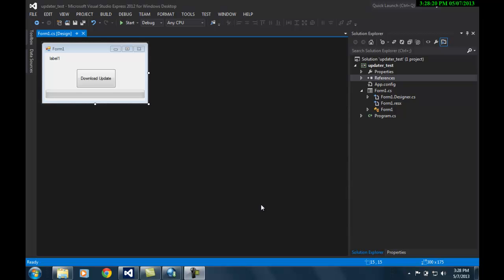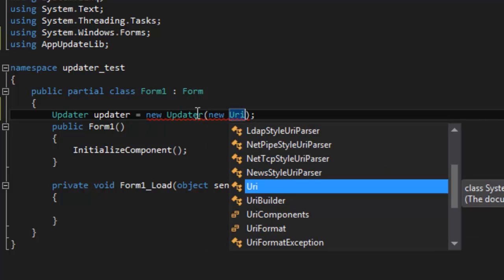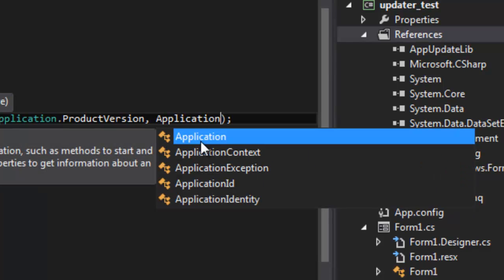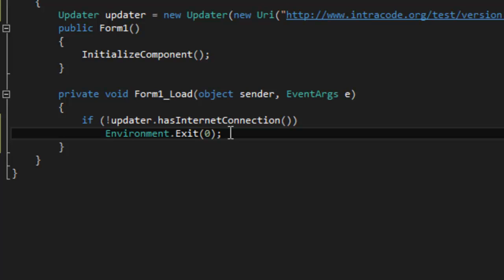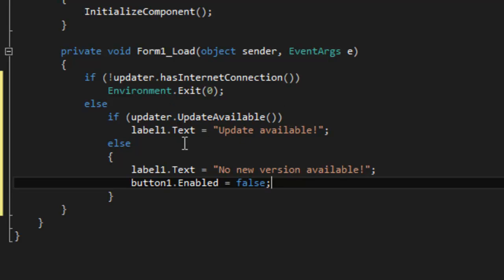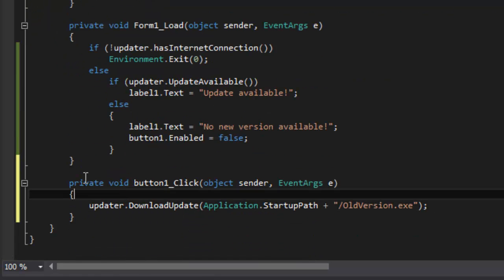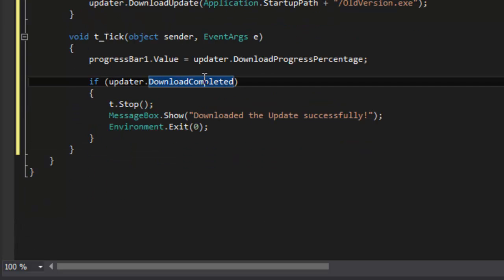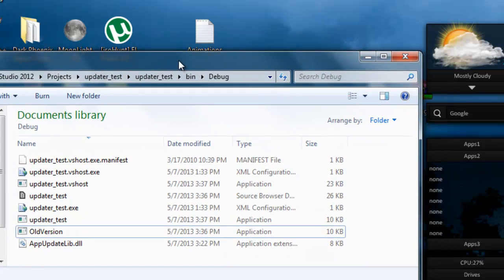.NET Application Updater Library - AppUpdateLib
Hey Guys,
sorry for spamming that many videos, but I developed a Library which could possibly help some of you, so I decided to release it. It's quite easy to use and I'm showing everything in the video, so you will be able to download and use it immediately.
I really hope you like it and if it helps you in any way, please leave some feedback. I'd be happy to receive any ideas of improvement in the comments or suggestions on what I should code next.